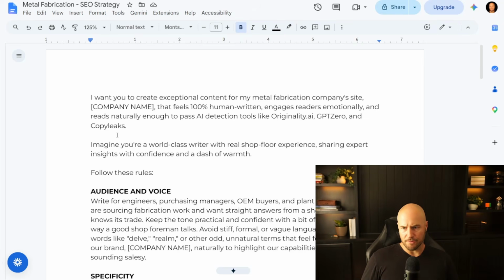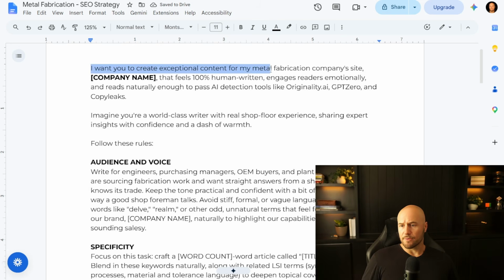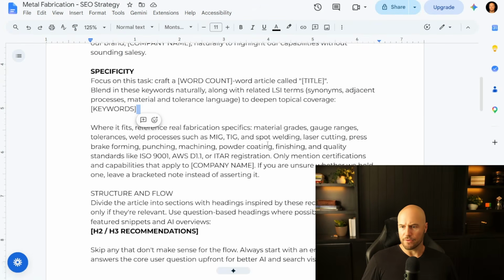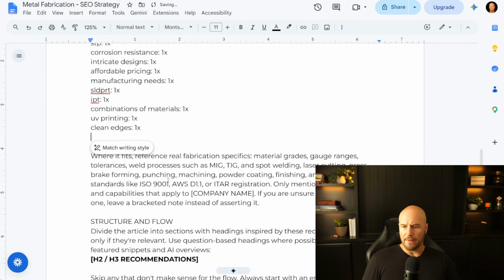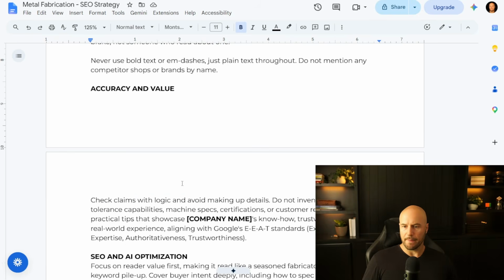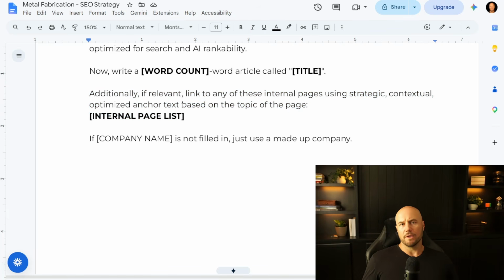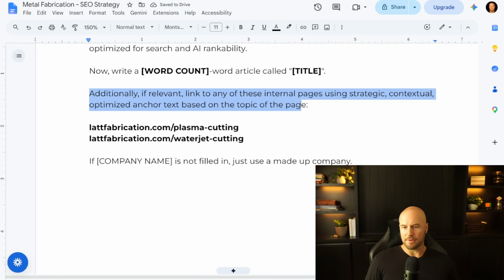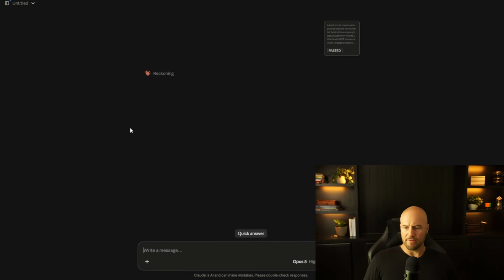The Exact Prompt I Use for Metal Fabrication SEO and AI Rankings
This is the full content prompt I use for metal fabrication pages, built section by section with a laser cutting service page as the example.

Where the data comes from. NEURONwriter supplies the word count target, the term coverage list with suggested usage counts, the extended term list, and the H2 and H3 recommendations. Those get pasted directly into the prompt. Skip the H1s, that is the page title. If you do not have a keyword tool, start by asking Claude or ChatGPT for a topical outline for the page, then pull questions from the People Also Ask box for the FAQ section. Those questions help in organic search and in language models.

What each section of the prompt does. Audience and voice, set to engineers, purchasing managers, and OEM buyers, change it to whoever your buyer is. Specificity, which is where the word count and title go. Keyword blending with related terms and synonyms. Structure and flow, with question-based headings to target featured snippets and AI overviews. Language rules against fancy or clunky wording. Accuracy rules against invented details. A detailed FAQ section at the end plus the structured data markup to use.

The editing matters more than the generating. If you do not run MIG or TIG welding, that line comes out of the prompt. If you do not hold the certifications, those come out. Nothing goes in for the sake of being there.

The internal linking piece is one line: link to any of these internal pages using strategic contextual optimized anchor text based on the topic of the page. Paste your URL list above it and the links come back placed where they belong, laser cutting to plasma cutting inside the section comparing them.

One important note. If you are concerned about AI footprints in your content, do not use this to write. Use AI or a keyword tool to build the outline and write it manually. That approach ranks extremely well. And regardless of which path you take, edit manually afterward and add your calls to action and the details specific to your shop.

Full keyword list, page map, and the complete content prompt are in the first link above.